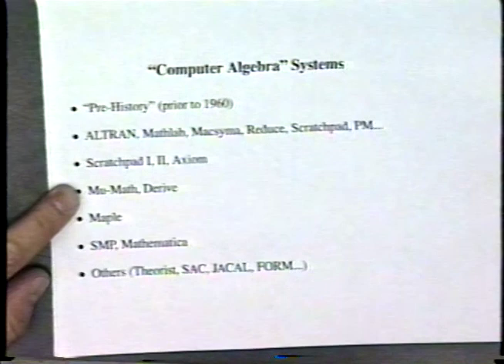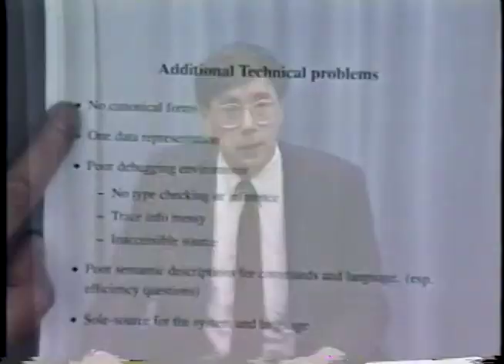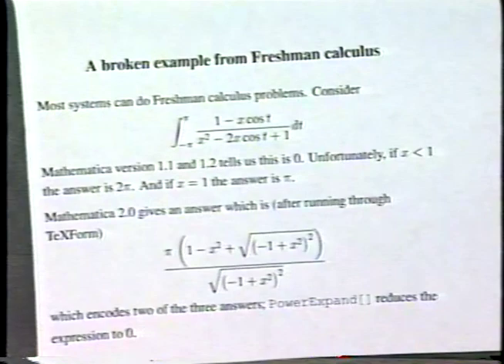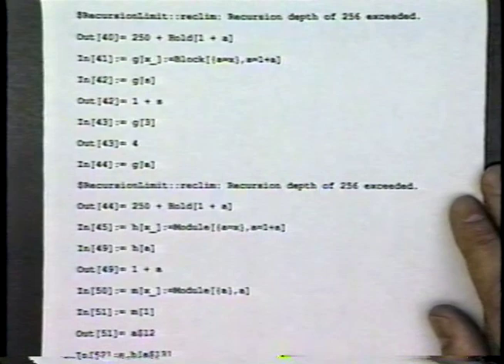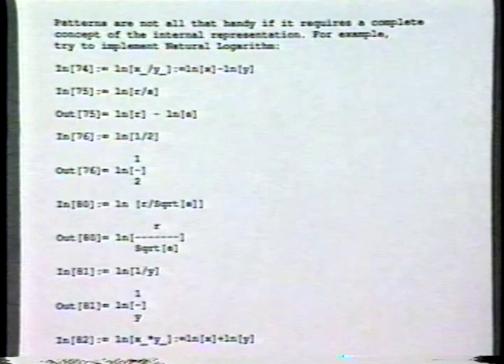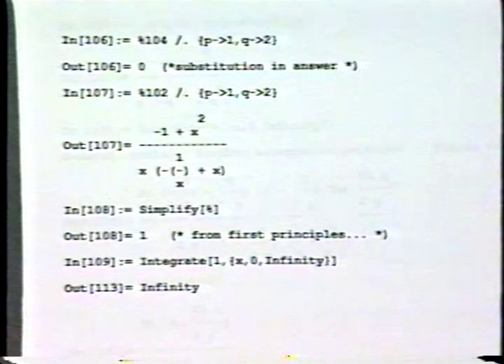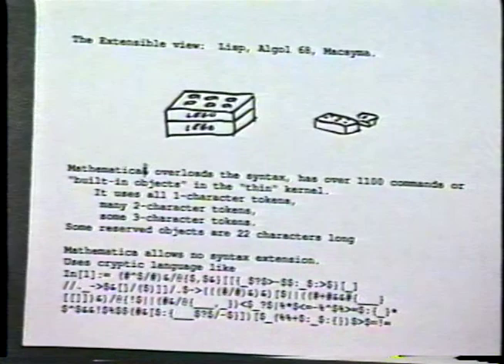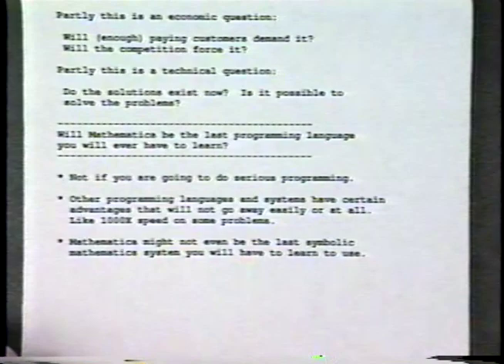Why Mathematica is Not My Favorite Programming System by Prof. Richard Fateman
A recording of a live guest lecture given to Stanford CS50 on May 7, 1993. A review of the Mathematica system and its underlying language as of 1993 by Richard Fateman, University of California, Berkeley professor of computer science. Illustrations of pitfalls in the design of such systems and Mathematica in particular, as well as comments on the use of Mathematica (now "Wolfram Language") for introductory programming and system building.